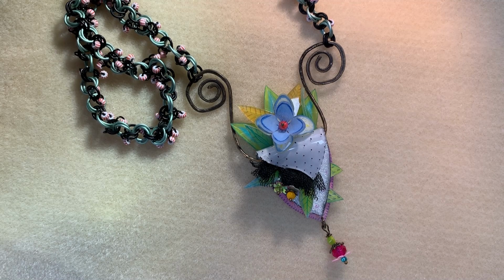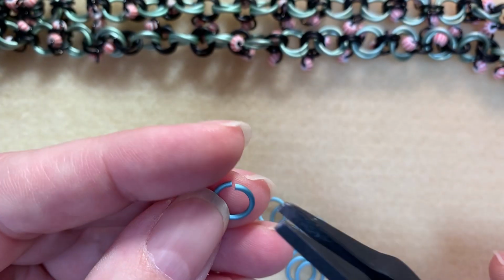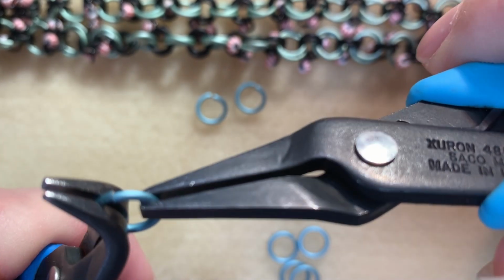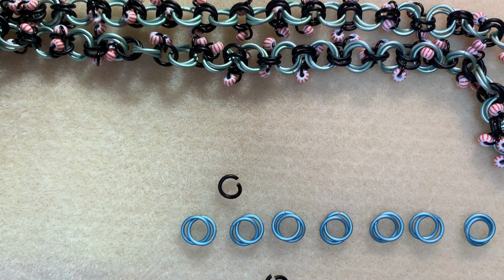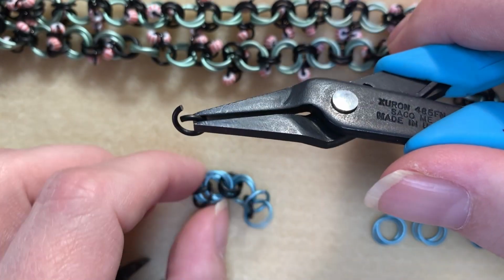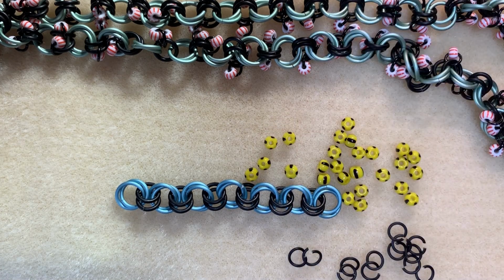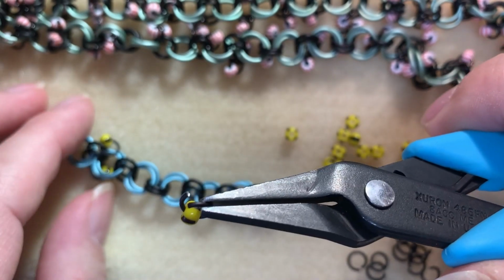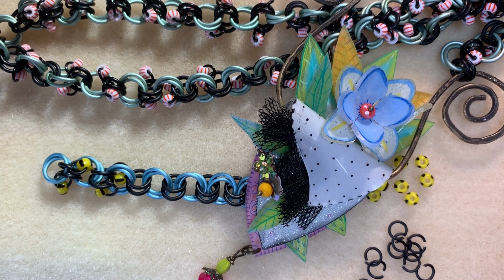Chain to go with Shrinket Pendant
After taking a class with Julie Haymaker I was inspired to make a bright and colorful chain to go with my Shrinket Pendant.  . The materials used in this chain are